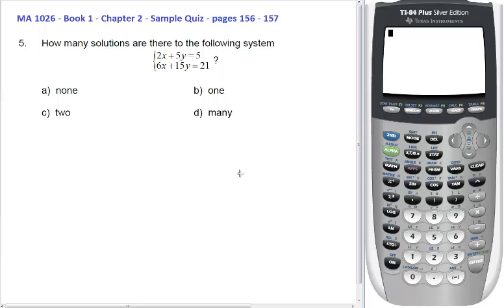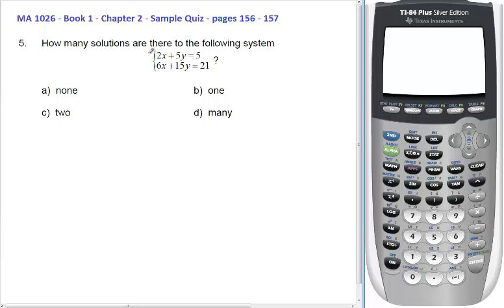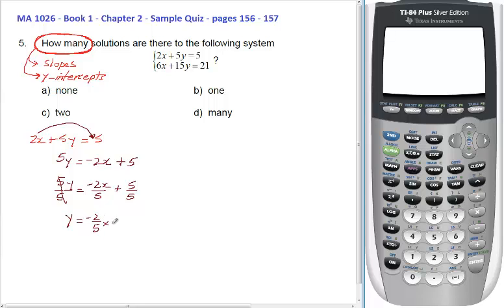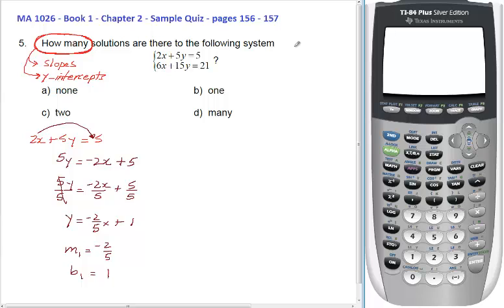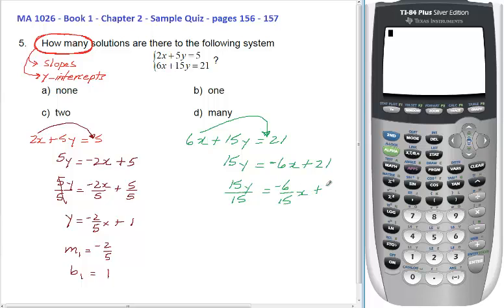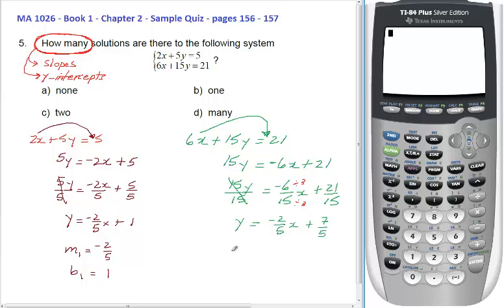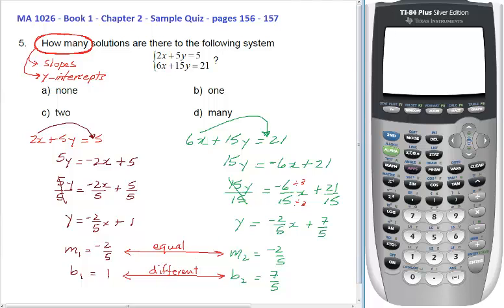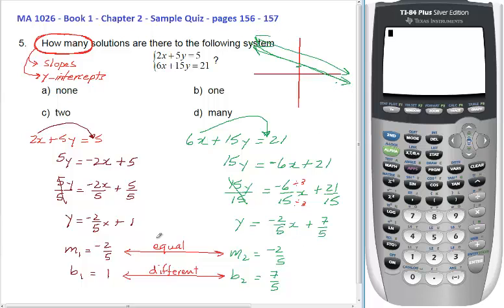ma1026 solution book1 ch2 sample quiz MC5 page156